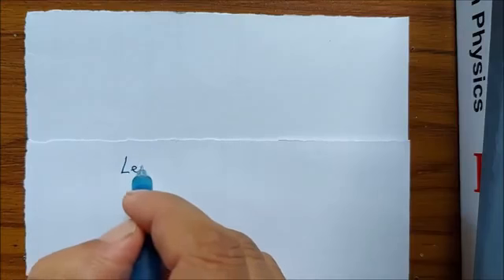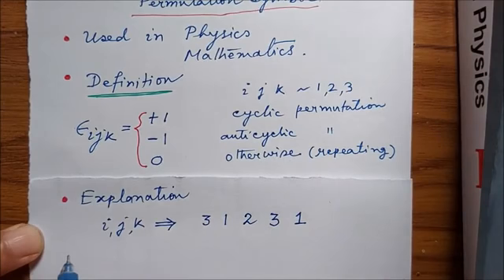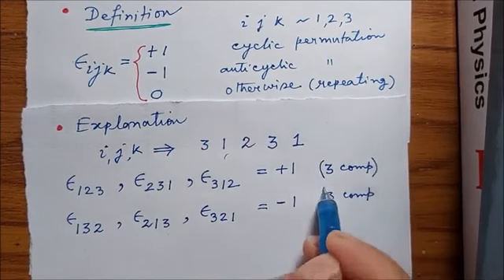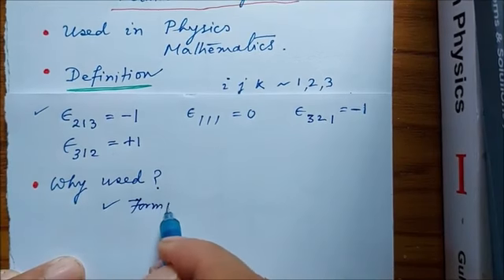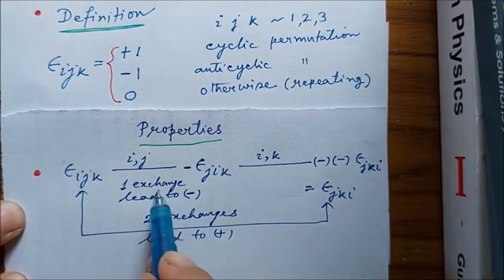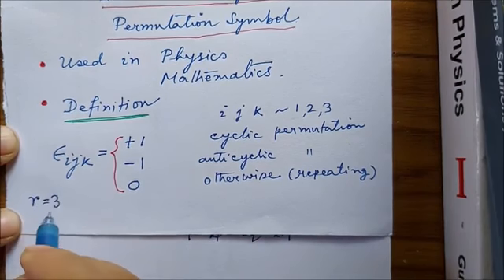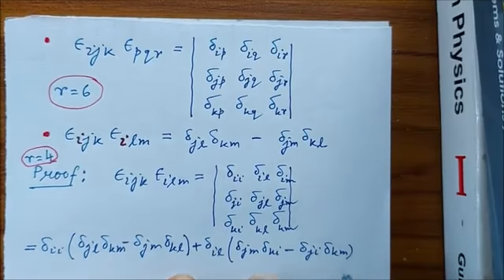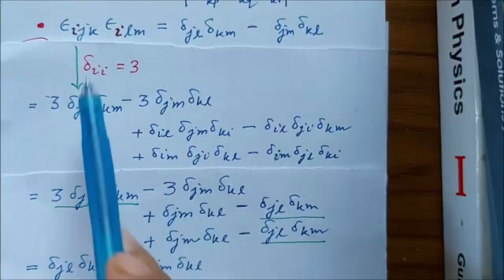Levi Civita Symbol, its properties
Levi Civita Symbol, Properties, Relation with Kroneckar Delta symbol
Modern Physics Vol 1
Modern Physics Vol 2
IOP Quantum Computing